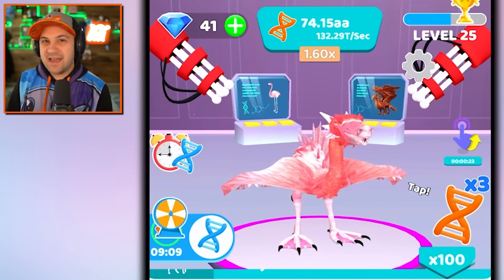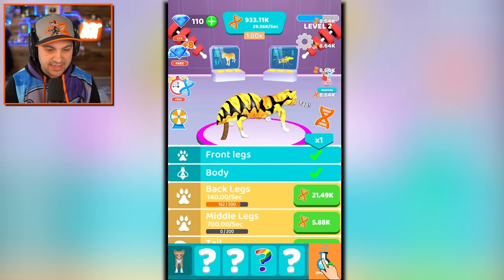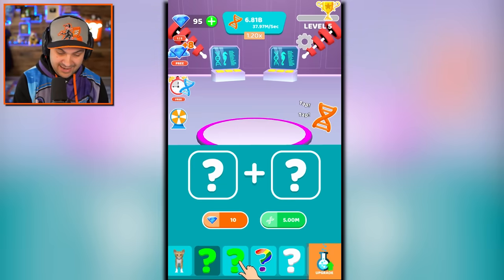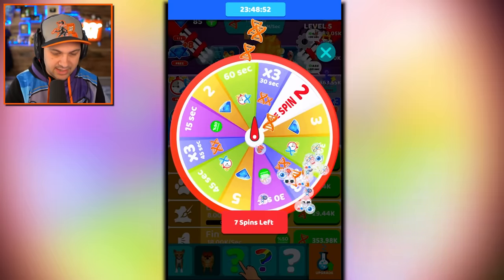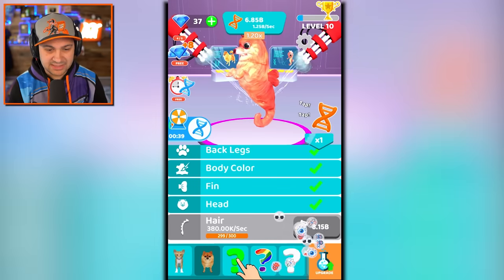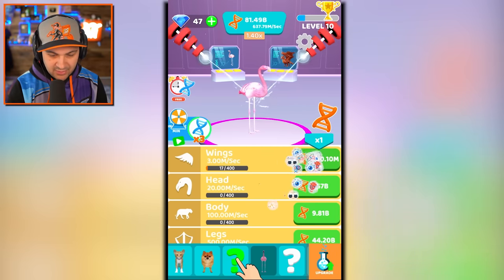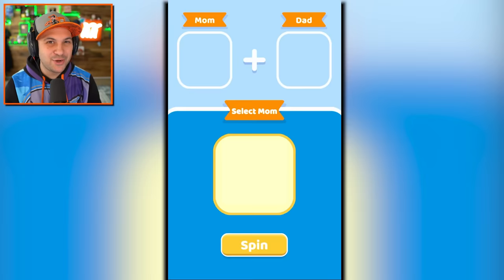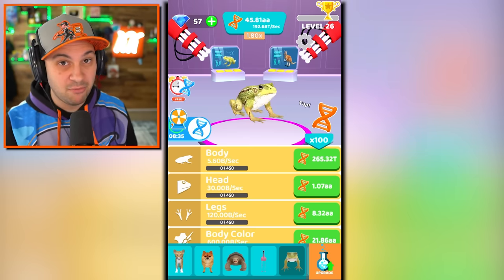Evolving EVERY ANIMAL TOGETHER In Animal Evolution!